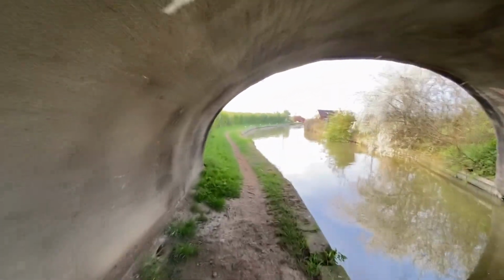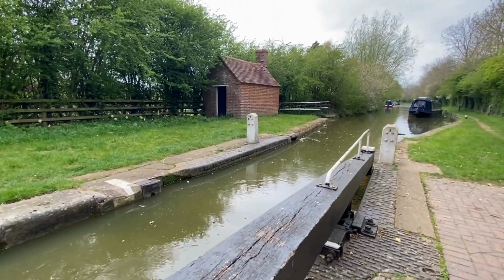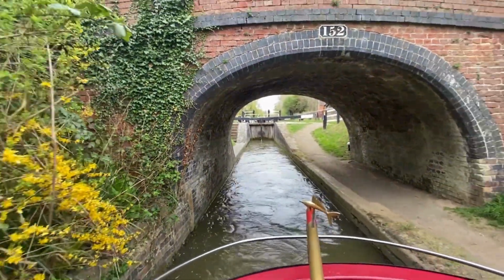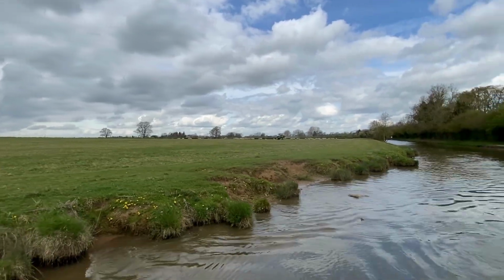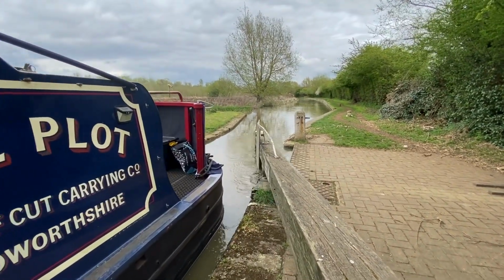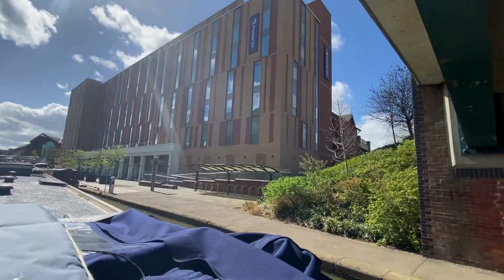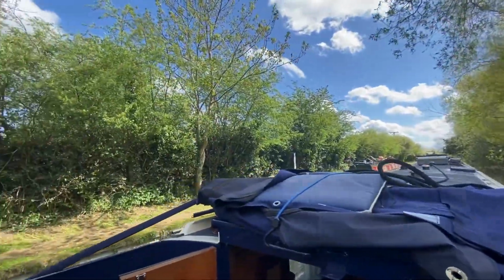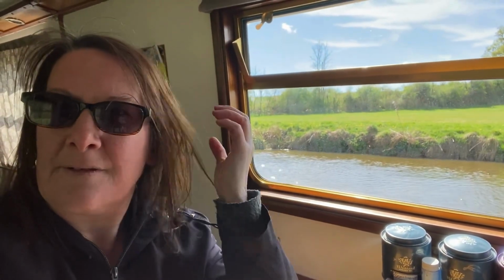Continuing our cruise down the Oxford Canal from Clayton top lock to past Banbury Epi 115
We continue our cruise down the Oxford Canal as we tackle locks and a very windy day!
I’m not sure how regularly we will share our vlogs as I’m still working freelance from the boat, writing novels and promoting my new book One Step Ahead due out in June but I will share as much as I can.
We decided to stop our Patreon account and therefore if you would like to support our channel then it wonderful if you can buy us a coffee or you can send us a Super Thanks – just click on the buttons on the vlog. I
If you want to find out more then please head to my website… where you can read my blog/find out about my books or buyusacoffee.
Music very kindly provided by L A Roberts Music.